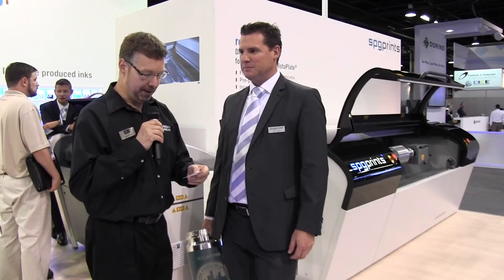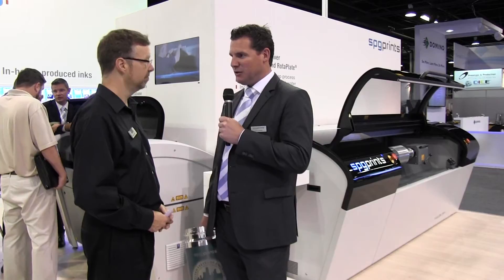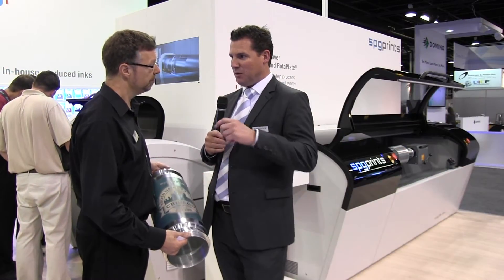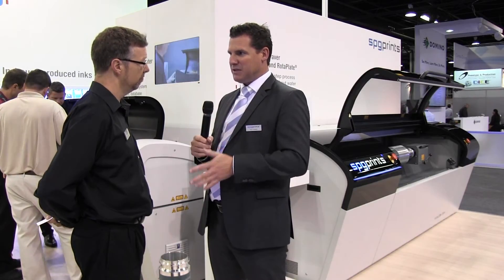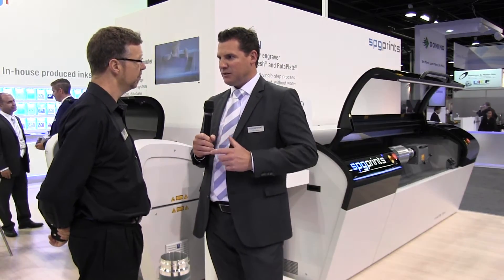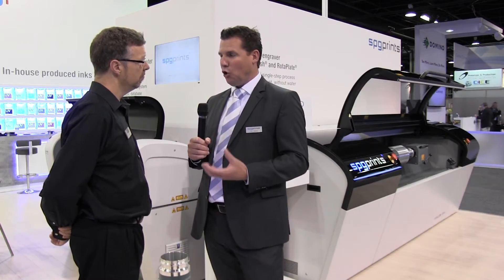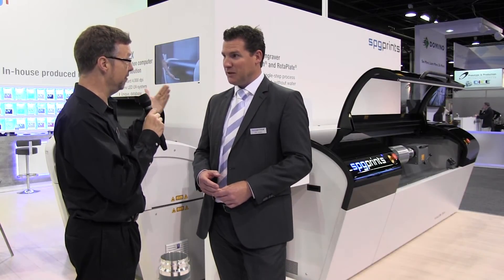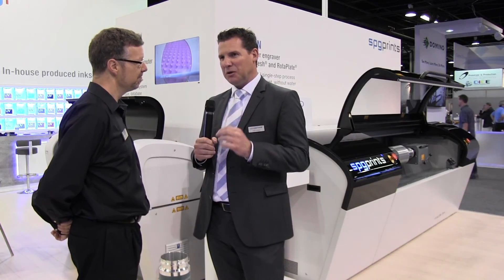SPGprints at Labelexpo Americas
Andy Thomas talks to Hank Guitjens of SPGprints about its rotaLEN technology at Labelexpo Americas 2016